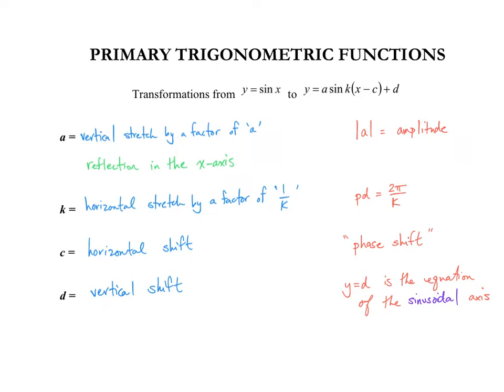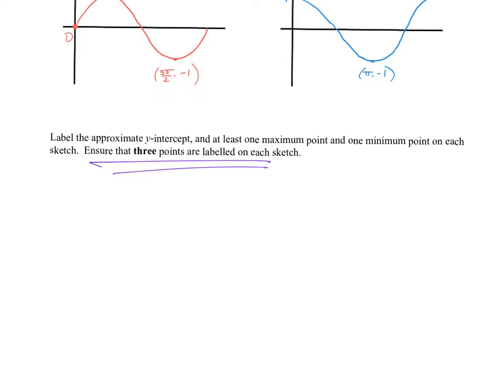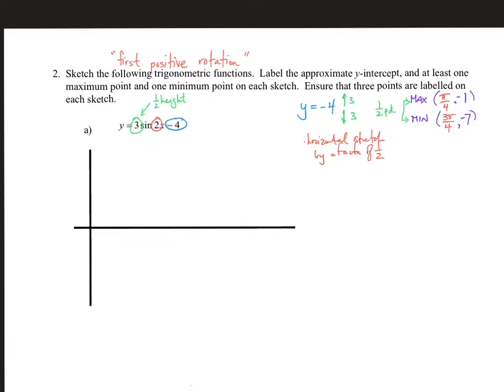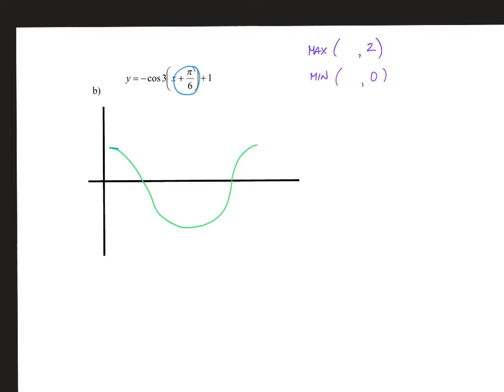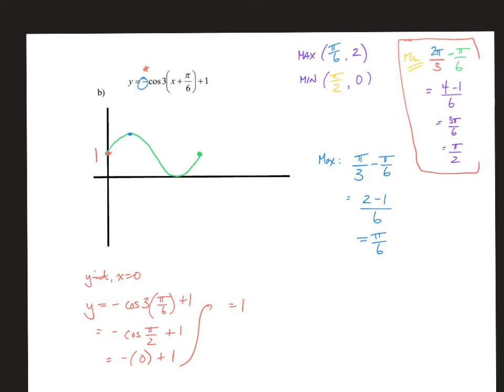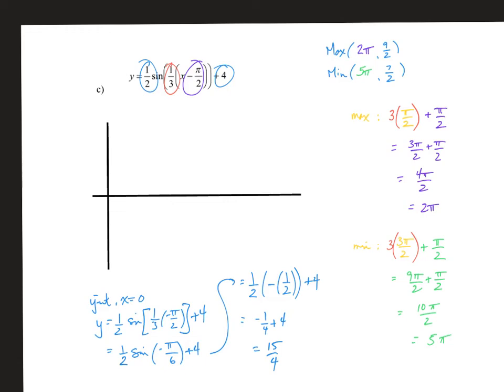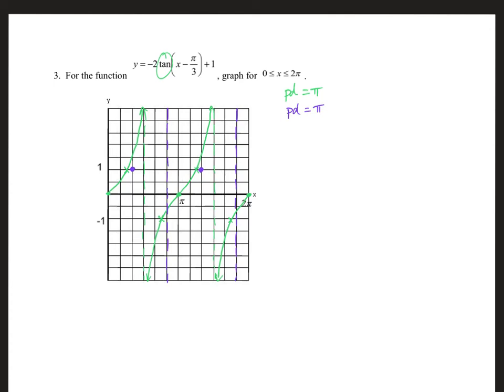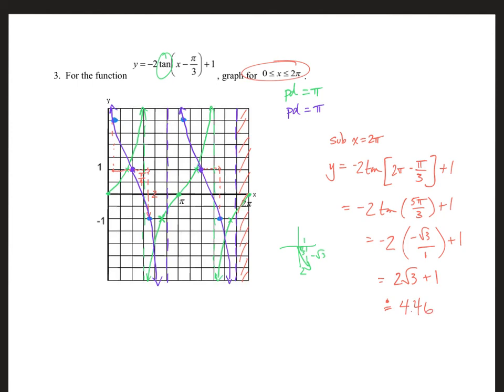63 Sketching Primary Curves and Graphing the Tan Function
This video covers the process for Sketching Trig Functions.  It begins with an overview of the process and then covers 3 examples to practice the process.  The video finishes with graphing the Tangent Function.  I hope it helps!

0:00 Transformations
3:52 Intro to Sketching
7:46 Finding Max/Mins
9:25 Example A
19:52 Example B - Reflection
32:16 Example C
40:10 Tangent Function